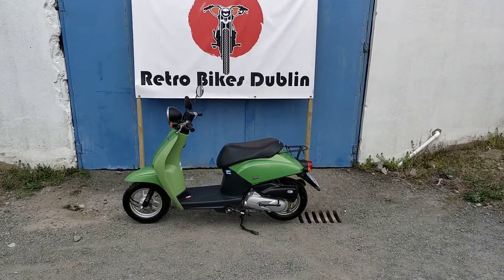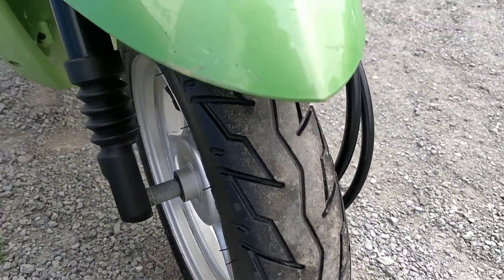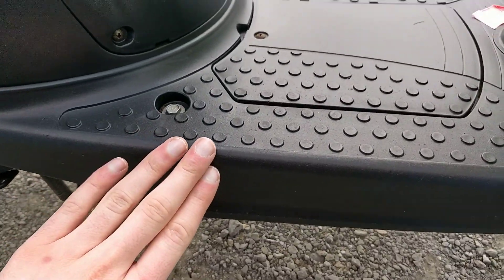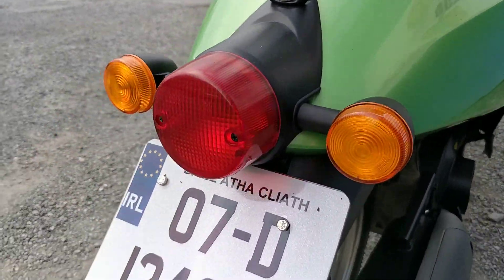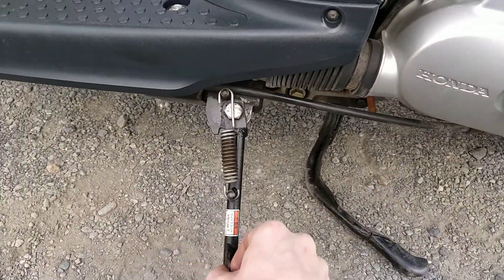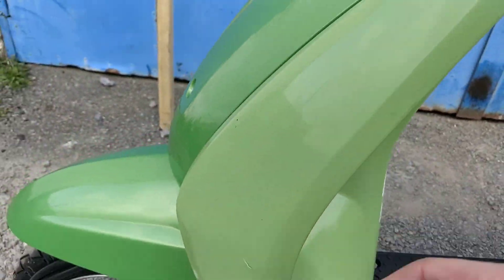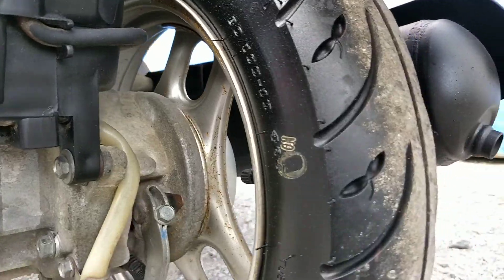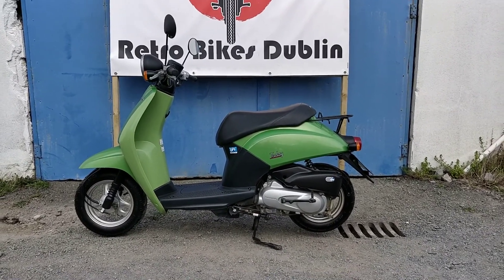Honda Today 50 - Honda today 50cc overview / review - 2007 Honda today 50 silver review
Stunning Honda Today 50 for sale.

If interested hit us up on our Facebook page linked below!

Honda Today 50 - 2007 honda today 50 silver review / overview.

honda today 50cc walkaround and revving.

-50cc motosikletlerin çok revaçta olduğu şu dönemlerde bu sınıfın  (4zamanlı olarak) atalarından biri olan honda today 50cc modelini test etme imkanım oldu...

easy tips on how to repair your honda today scooter when the engine paddle get stuck or get very hard to kick start... my honda today 50cc at phnom penh in cambodia.. 38 km of one day ride on my honda today 50cc!
2006 honda today - review (ride along)..
 so  i decided to rebuilt my scooter which is honda today 50.